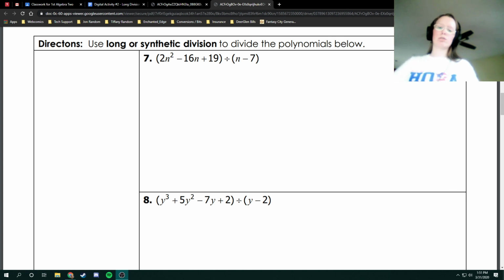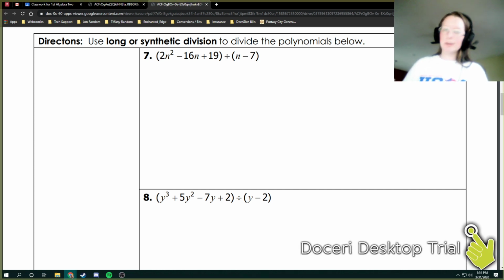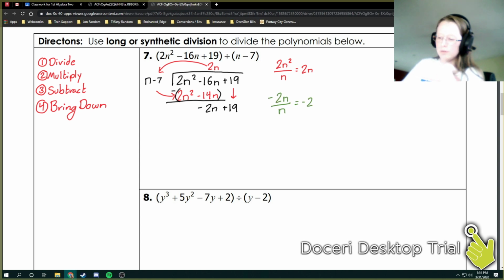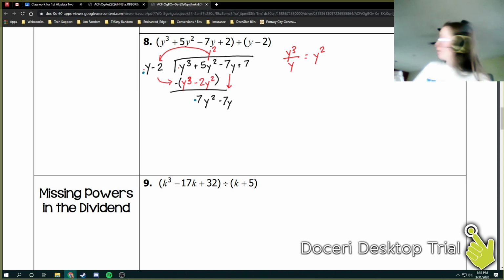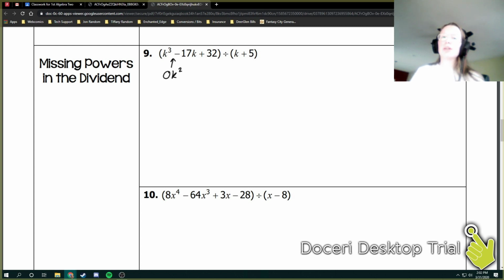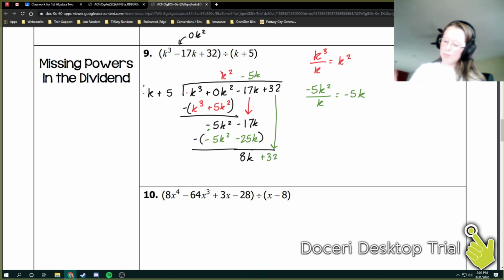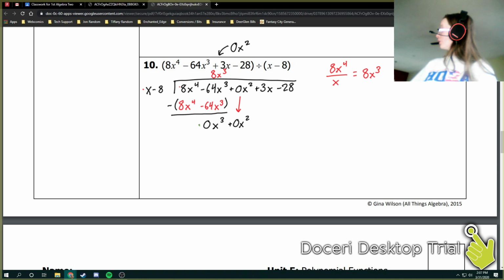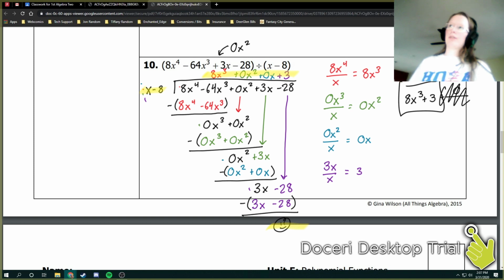03.31 Alg2: YT LiveStream Notes